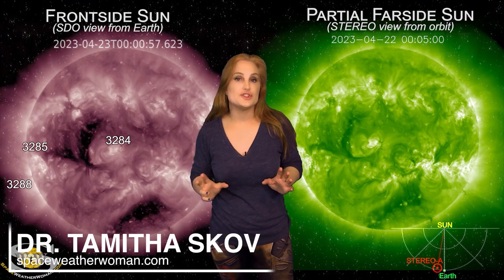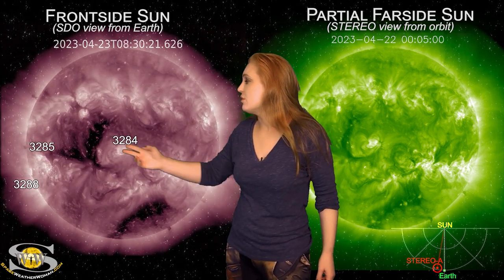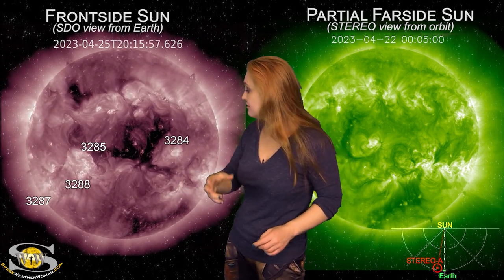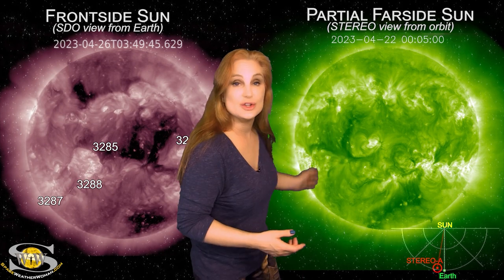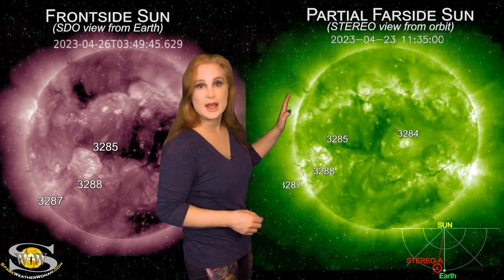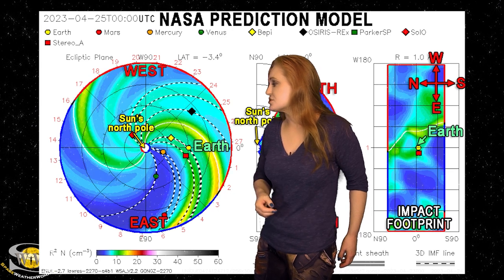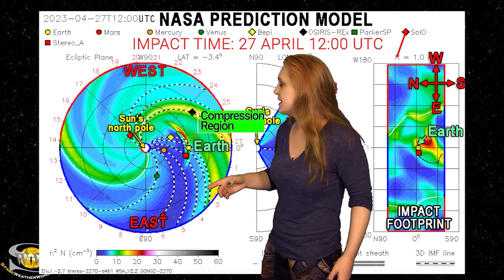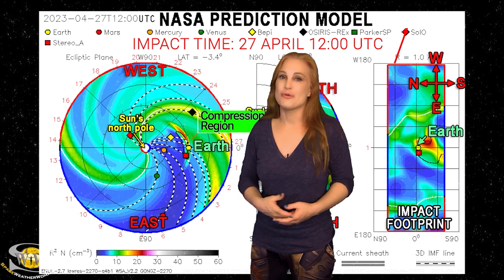What Caused Last Week's Incredible Aurora? // Space Weather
In this week's Space Weather update, Dr. Tamitha Skov has a busy update on some stormy activity around Earth.

Thumbnail Image(s) Credit: NASA